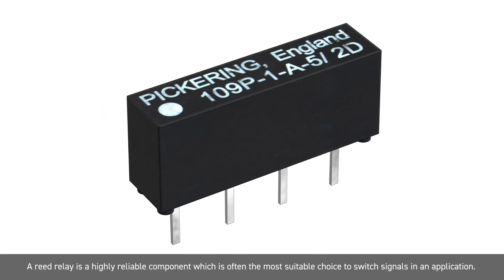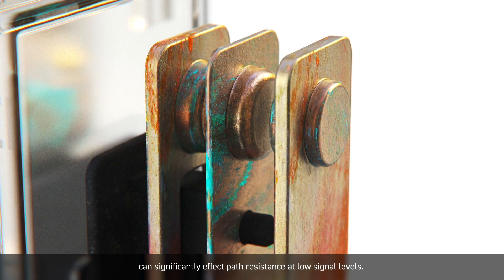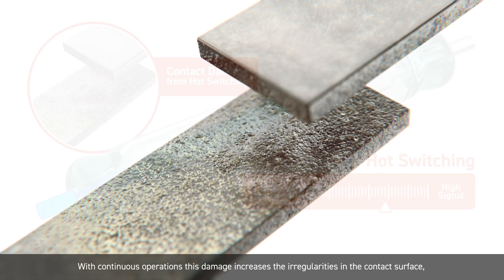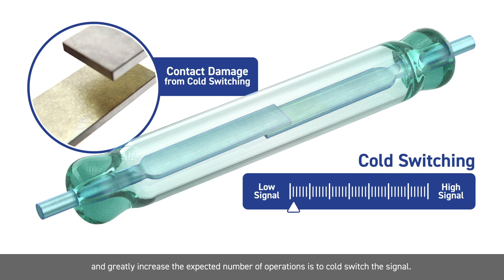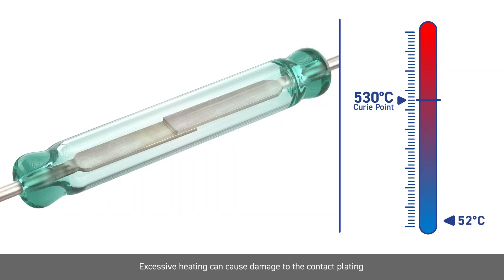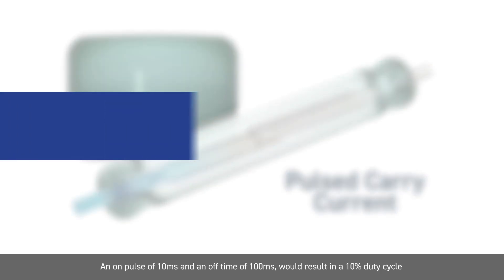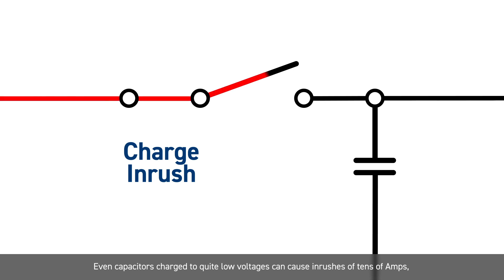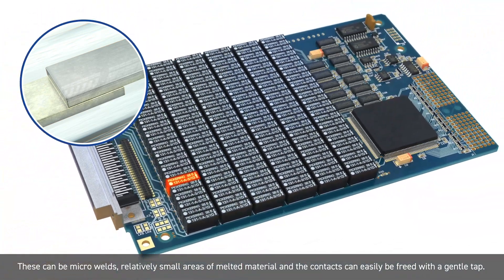Hot & Cold Switching Explained | Reed Relay Switching Methods | Pickering Electronics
This video provides a brief explanation of what hot and cold switching is when using reed relays and the effects different switching methods can have on relay life expectancy.

One simple method to greatly reduce the damaging effects of hot switching, and greatly increase the expected number of operations, is to cold switch the signal. Cold switching can increase a reed relays life expectancy to more than ten billion operations.

The video also goes into detail about capacitive inrush, as this is another common reason for early relay failures, which can easily be avoided/resolved.

For more information on hot and cold switching please download Pickering’s concise tech guide